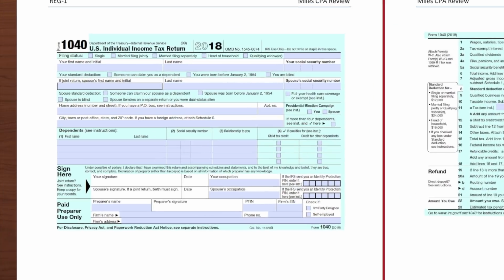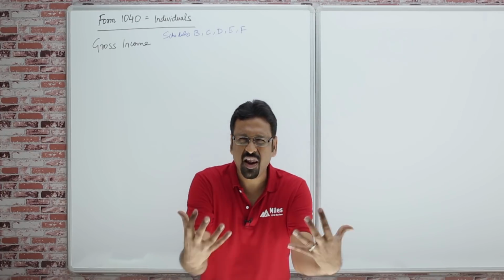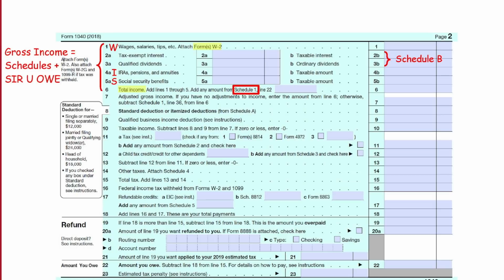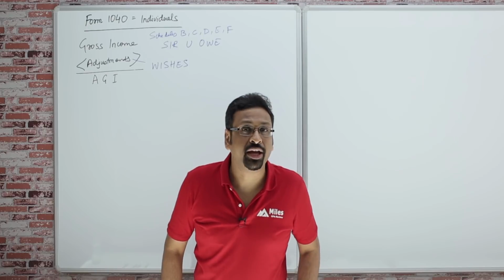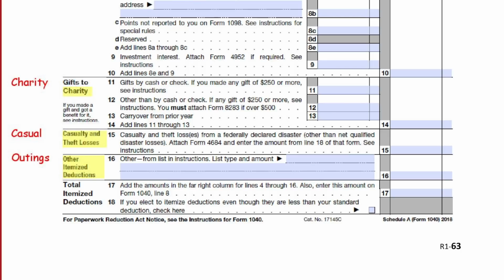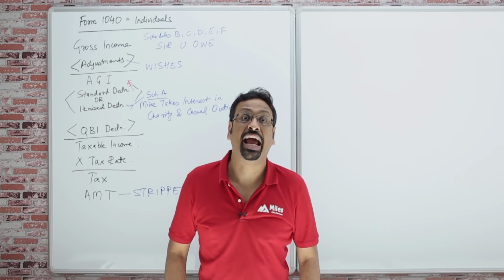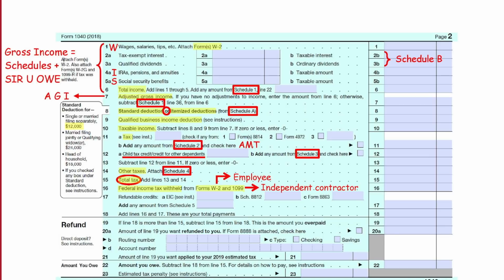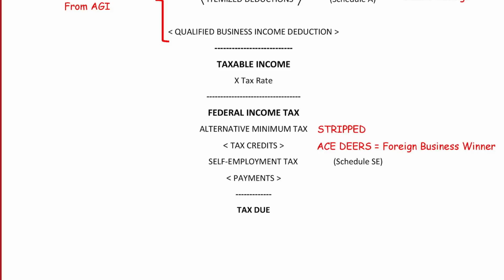Individual Income Tax Return = Form 1040 (I) Overview